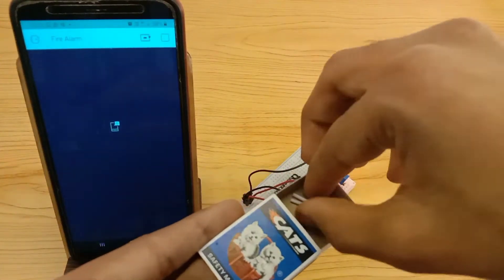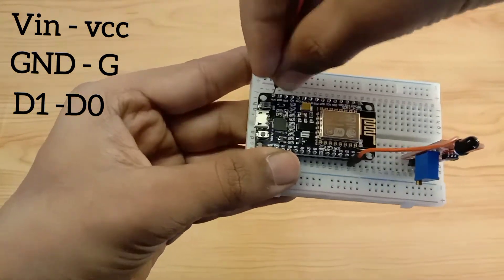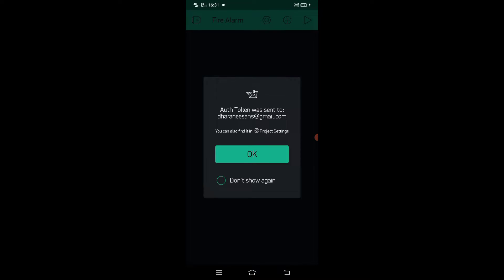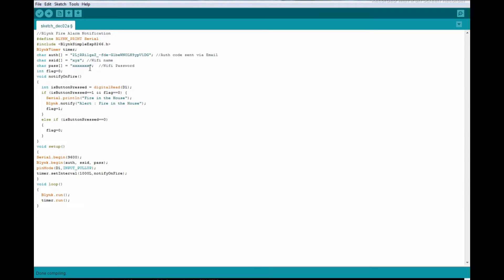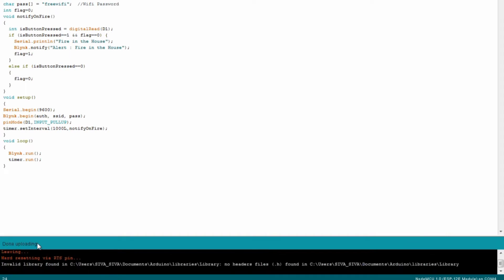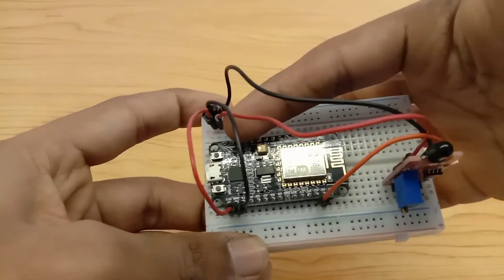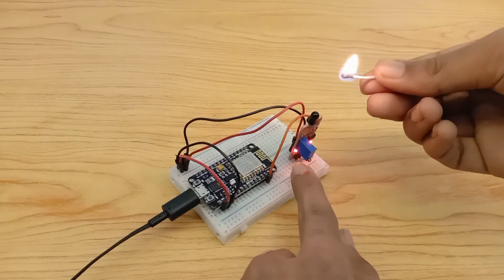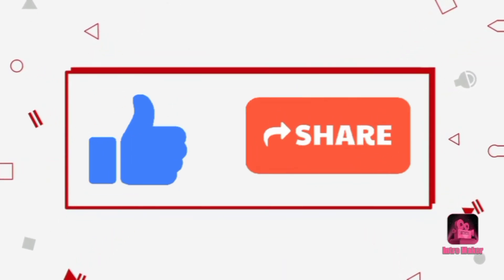NodeMcu ESP8266 Blynk Fire Alarm Security Notification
Hi Guys Today we going to make how to make Fire Notification security system

Materials Required
NodeMcu ESP8266